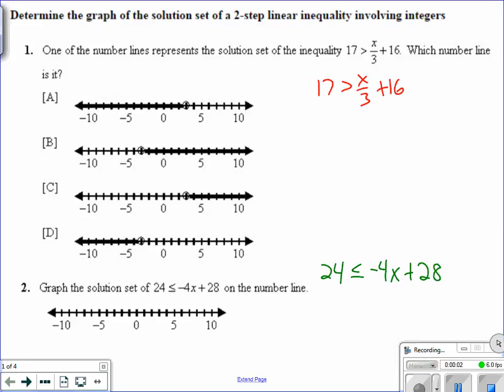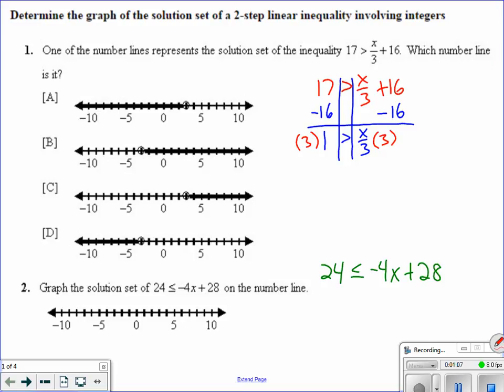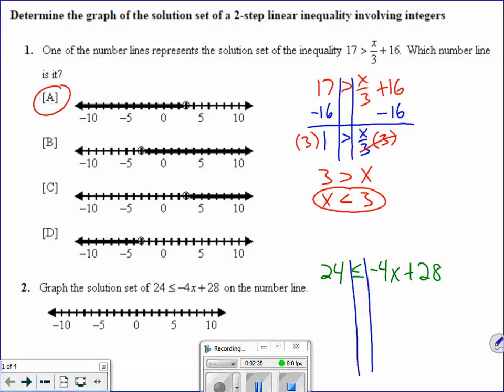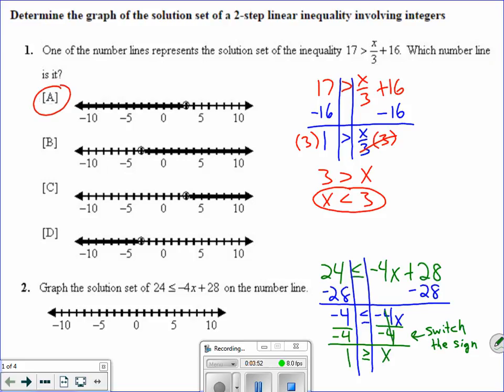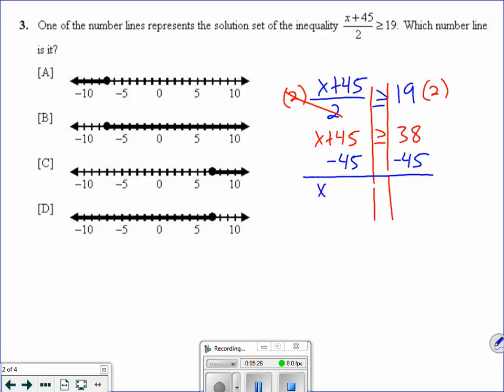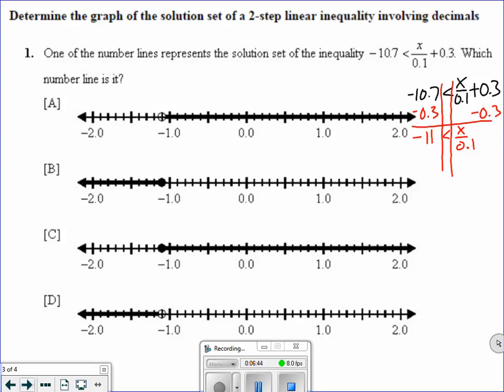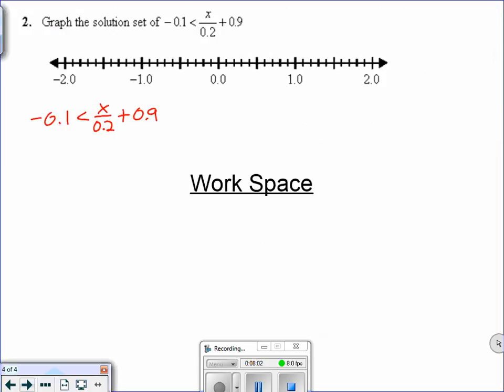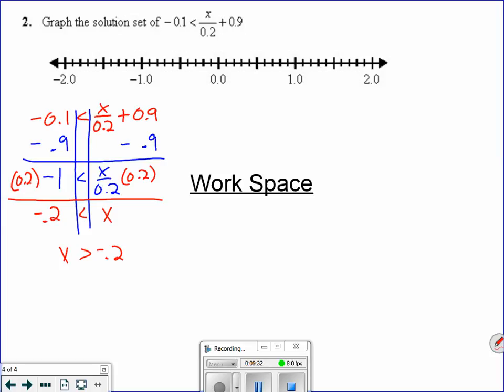2 step linear inequalities integers & decimals video